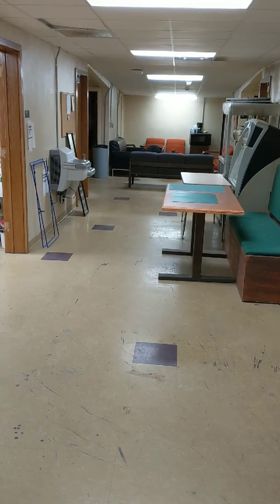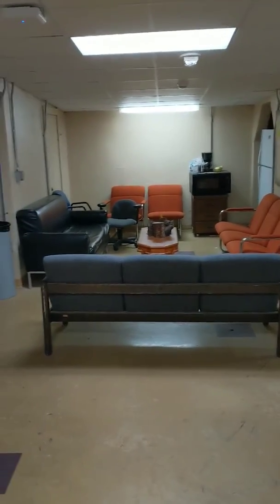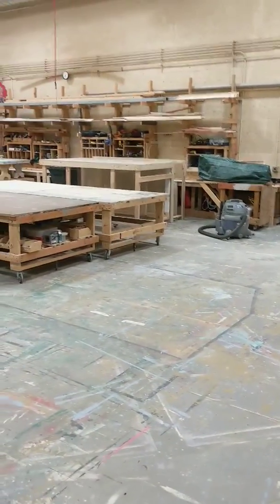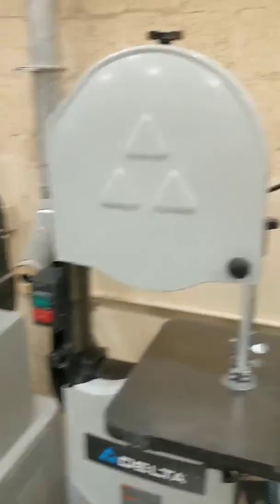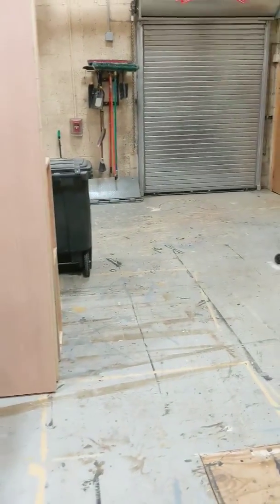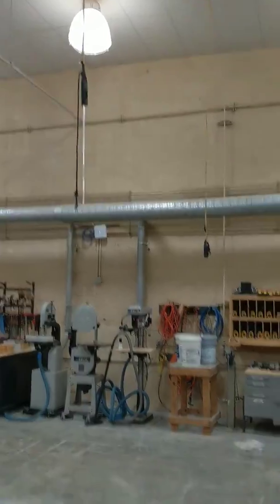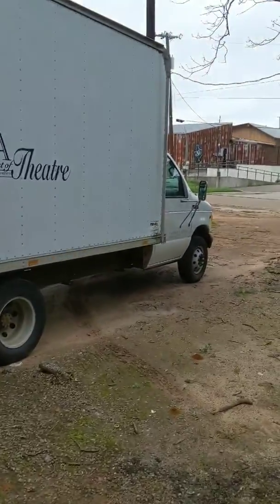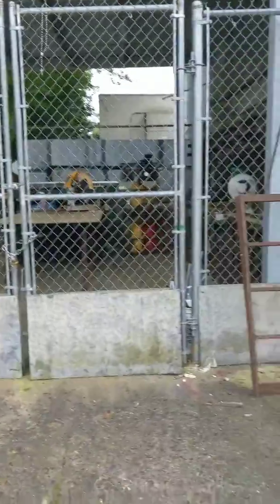Shop Tour - SFA School of Theatre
The SFA School of Theatre's technical director, Tyler Cureton, leads a video tour of the department's scene shop.